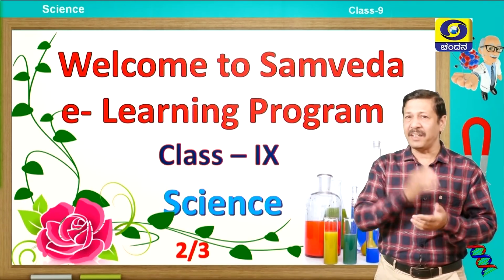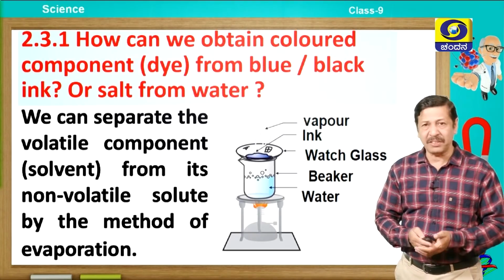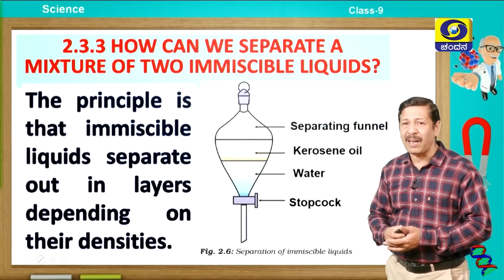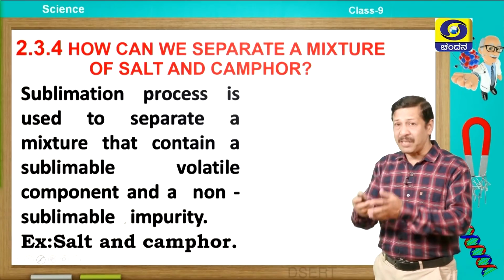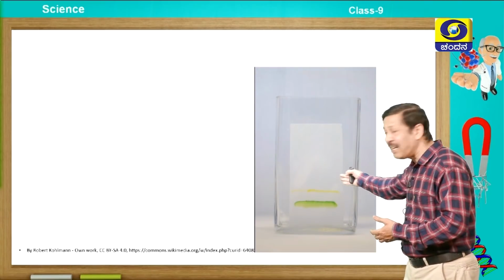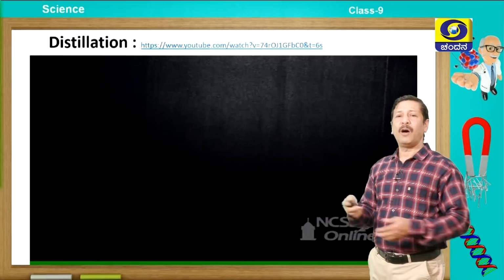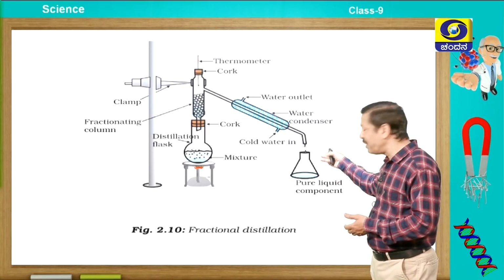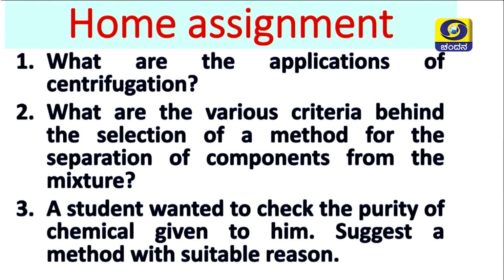Samveda 2021-22 | Day-10 | 9th Class | Science | English Medium | 2:00PM | 14-07-2021 | DD Chandana